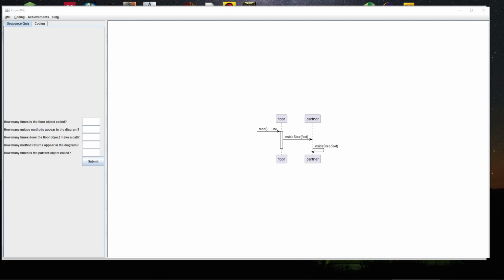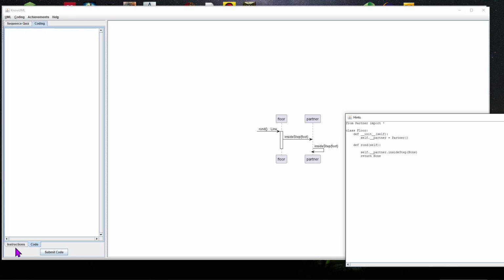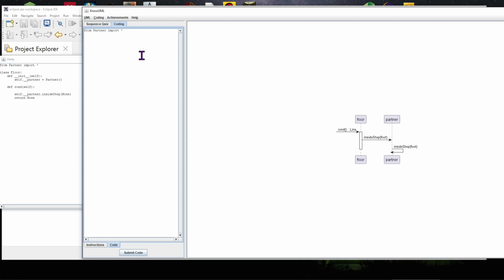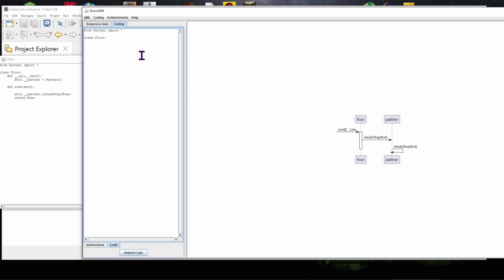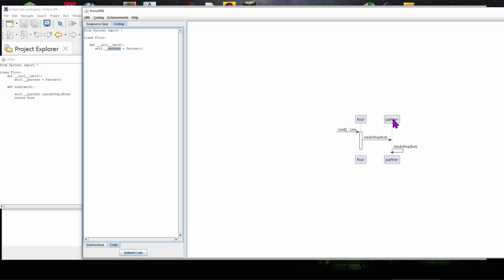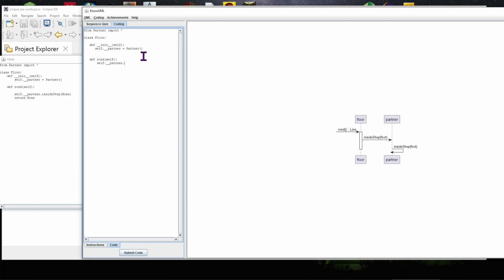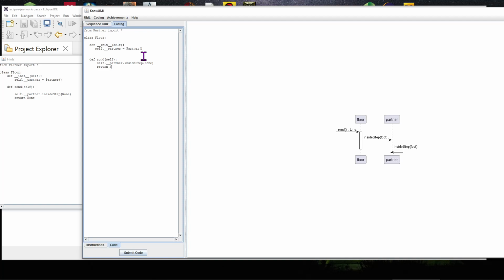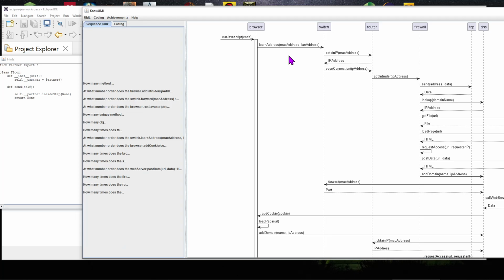Coding KnowUML Sequences in Python